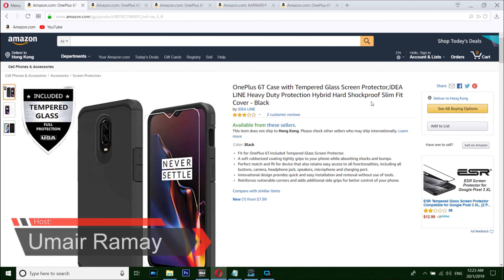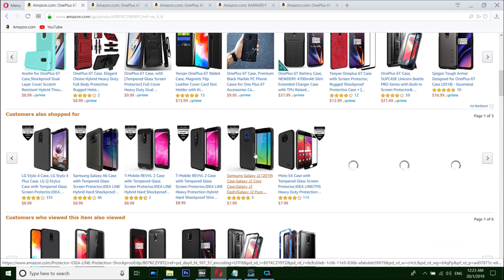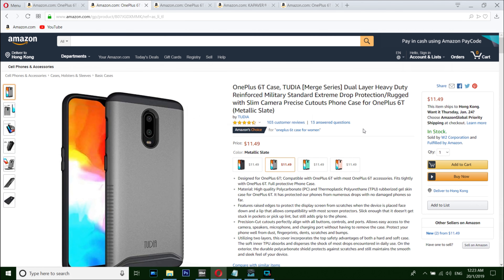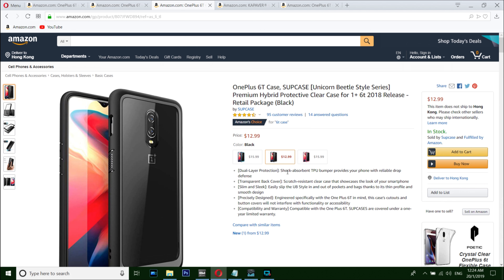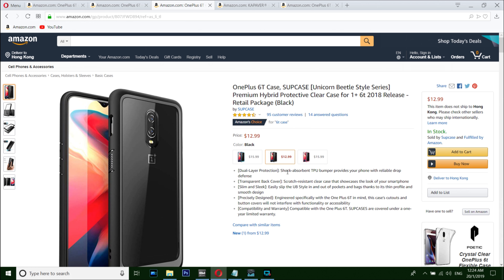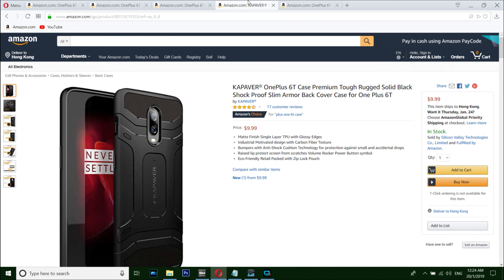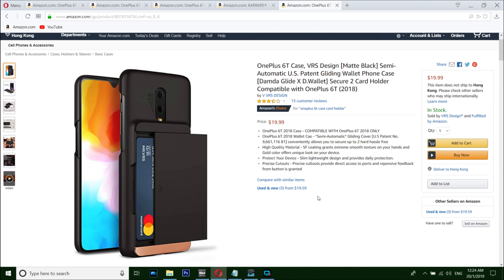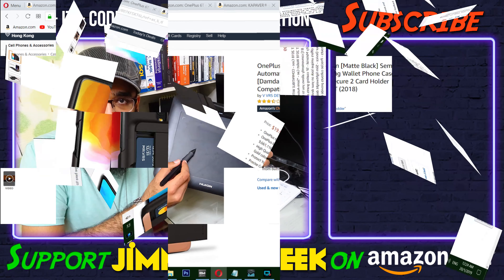🔻Top 5 Best OnePlus 6T Cases!🔺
⛳Best 2019 Flagship🏆
Top 5 Best OnePlus 6T Cases: Who really don't love the OnePlus 6T which is one the best phone ever but here are the Best OnePlus 6T covers for you. I personally love the OnePlus 6T Flip Case or the Clear TPU Case for the OnePlus 6T phone.

🔰5. OnePlus 6T Rugged Case

🔰4. TUDIA OnePlus 6T Case

🔰3. SUPCASE OnePlus 6T Case

🔰2. KAPAVER OnePlus 6T Case

🔰1. OnePlus 6T Wallet Card Case